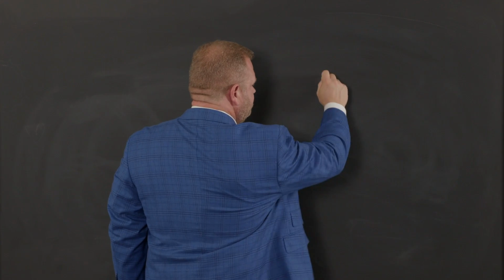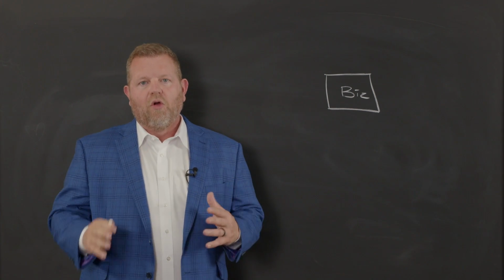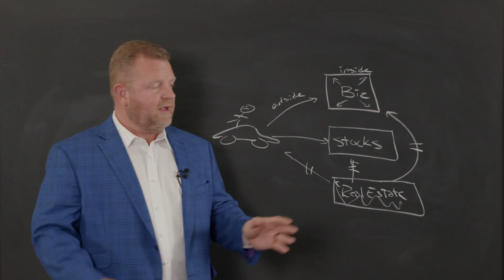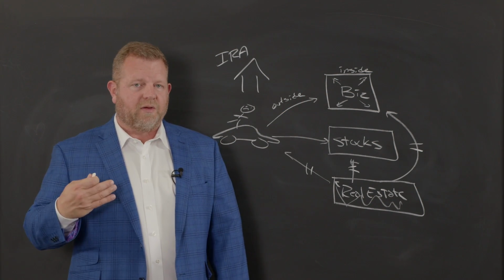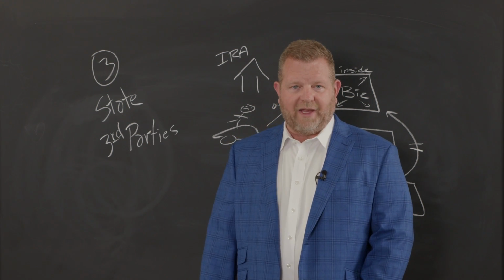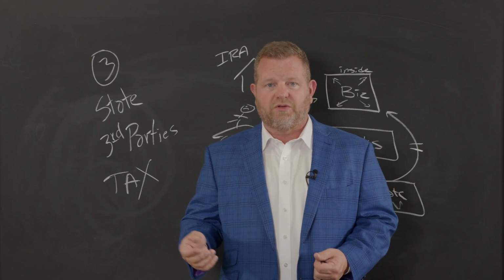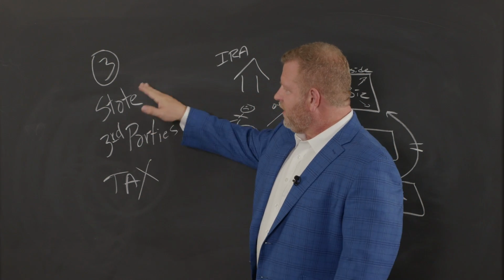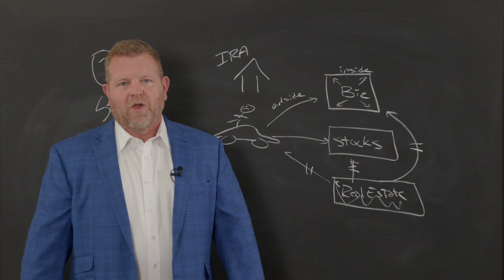Here's How To Protect Your Assets From Lawsuits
In this video, we're going to dive into a crucial topic—protecting your assets from lawsuits. Whether you're a business owner, real estate investor, or an individual looking to safeguard your hard-earned wealth, we've got valuable insights for you.

🔗 Master Asset Protection: Join our Free Tax & Asset Protection Workshop and learn how to maintain anonymity and protect your assets

Lawsuits can be a very costly ordeal, and it's essential to take steps to protect yourself from them.

🔑 Key Insight: "I'm isolating them for me." 8:23

Lawsuits pose a considerable threat to the stability and reputation of business professionals. In an increasingly fraught with legal complexities, even a single allegation can result in substantial financial losses, disrupt business operations, and tarnish professional credibility. Moreover, litigation processes are often time-consuming, diverting valuable resources from core business activities.

Rest assured, protecting your assets from potential lawsuits is indeed achievable. With thorough financial planning and astute legal strategies, one can significantly mitigate the risk of asset erosion due to legal battles. It requires careful planning, understanding the nuances of your financial landscape, and leveraging the expertise of seasoned professionals.

If you're concerned about the possibility of lawsuits affecting your assets, this video is for you! Watch this video to learn how to protect yourself from lawsuits and save money!

Show Notes:
0:00 Intro
1:22 The Box
4:31 Assets
7:48 Inside Liability
8:31 Making A Plan
12:58 Outro

Learn about Real Estate Asset Protection from Clint Coons, Esq., and Toby Mathis, Esq. at our next all-day FREE Live Stream. Our attorneys and specialists will answer all of your questions: Save Your Seat

Infinity Investing
Ready To Make Your Money Work For You? Learn Next Level Passive Income Strategies Through Real Estate & Stock Investing.

Claim Your FREE 45-minute Investment Strategy Session to receive business planning tips and asset protection.

Join us every other Tax Tuesday, where you can have your tax questions answered live by our experts entirely FREE.

Learn a rich selection of subjects like tax and asset protection, business, investing, and more. Our partners, attorneys, and other skilled experts will help you learn what you need to know in order to better your chances of success in your professional life.